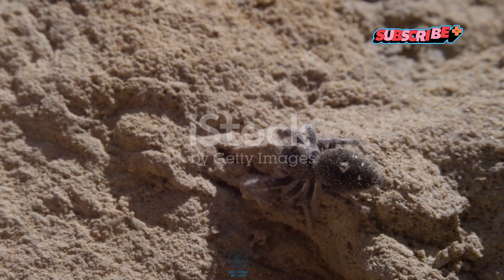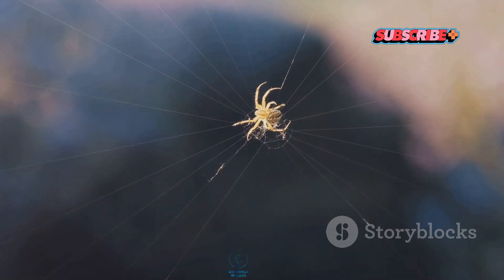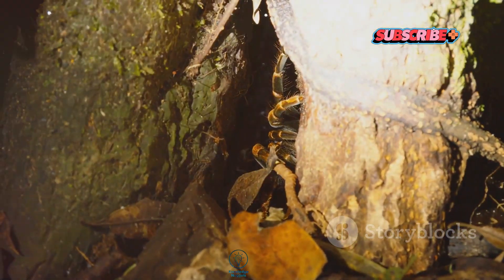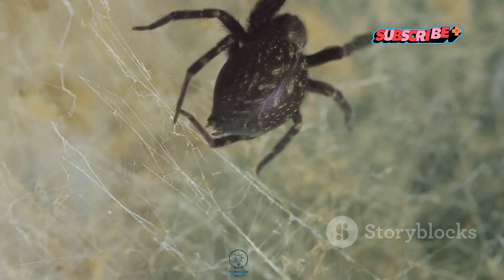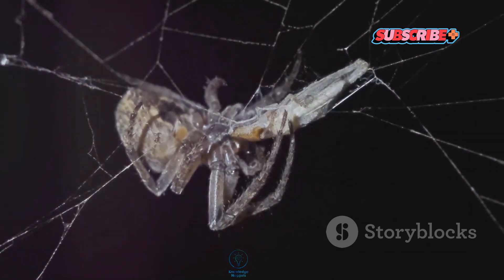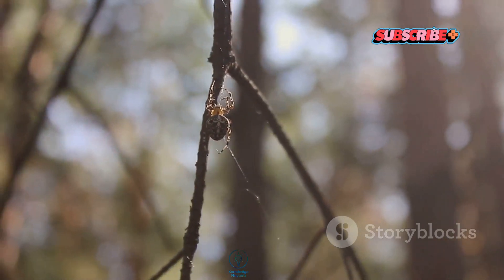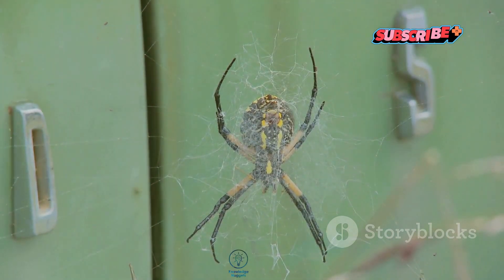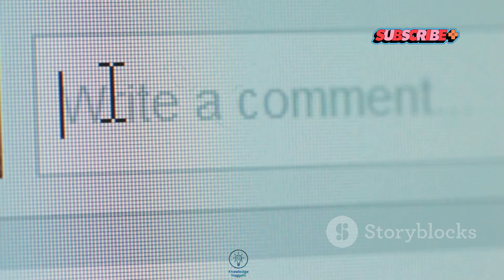Trapdoor Spiders: Ancient Hunters with Unique Techniques!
Unveil the secrets of the Trapdoor Spider, one of nature's most ancient and fascinating hunters. In this video, we explore the unique hunting techniques of these stealthy predators, known for their incredible ability to ambush prey using cleverly disguised trapdoors. Discover how these spiders have perfected their craft over millions of years, becoming masters of surprise and survival. A must-watch for anyone intrigued by the mysteries of the natural world!

Trapdoor Spider, ancient hunters, unique hunting techniques, spider behavior, arachnids, nature documentary, wildlife predators, animal survival, stealthy predators, natural history.